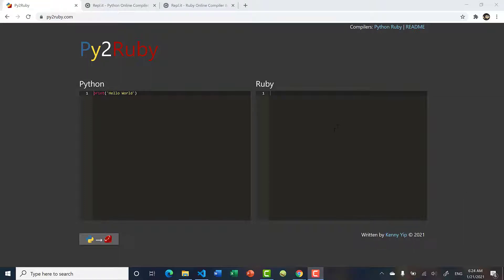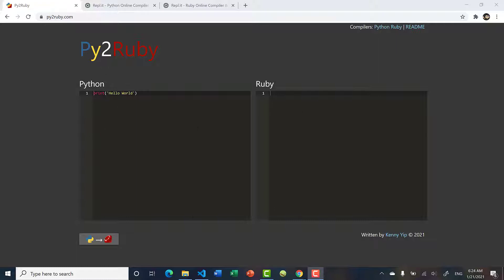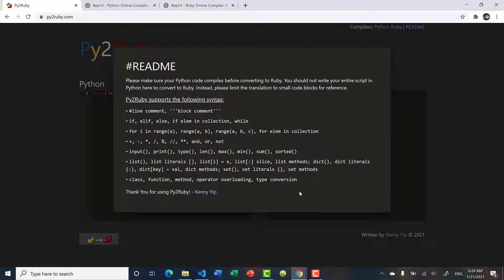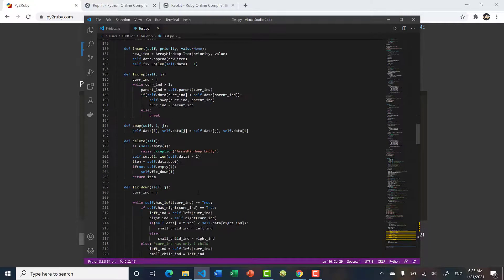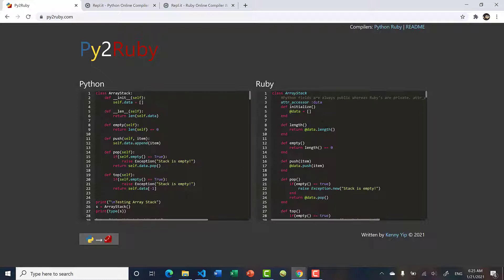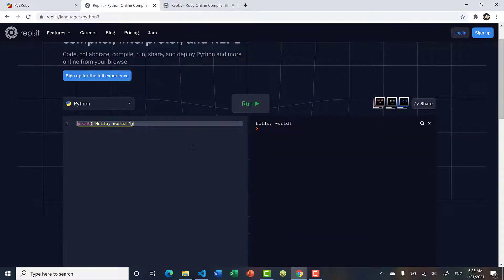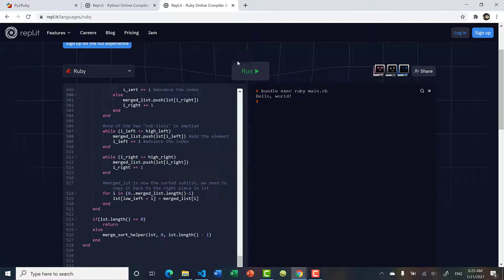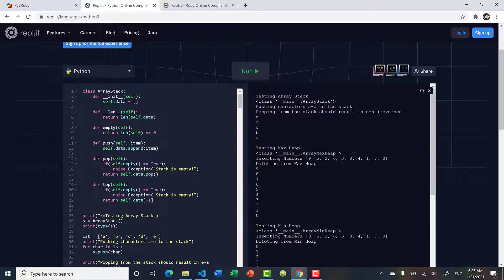Py2Ruby: Convert Python Code to Ruby Instantly!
(Sorry! I didn't have a pop filter at the time of recording :( !)
Py2Ruby is a free online application that I built to convert Python code to Ruby code.